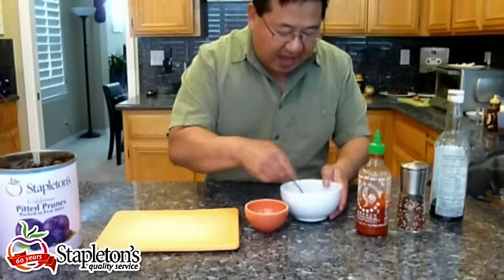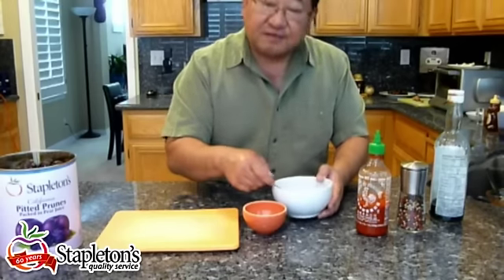Recipes - Satay Sauce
Delicious Asian Satay Sauce Recipe using prune puree as an ingredient to create a healthy, flavorful sauce to serve with chicken skewers.